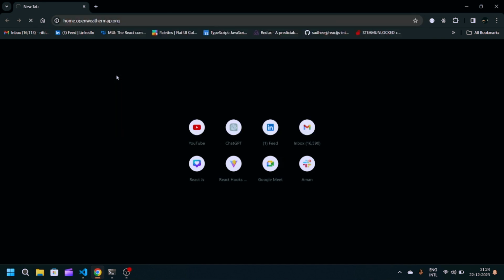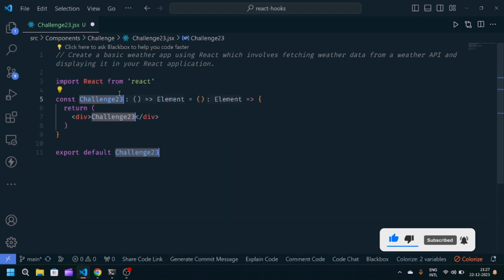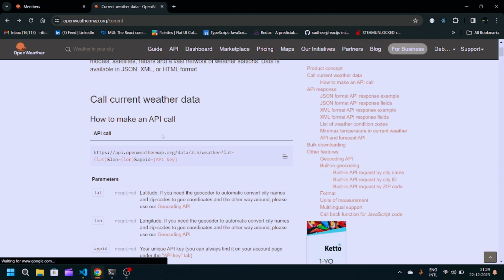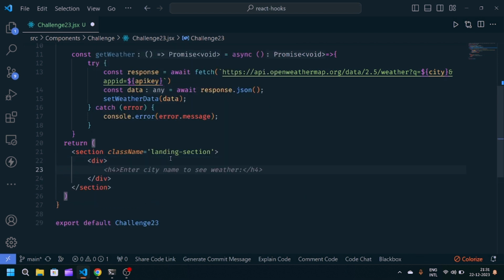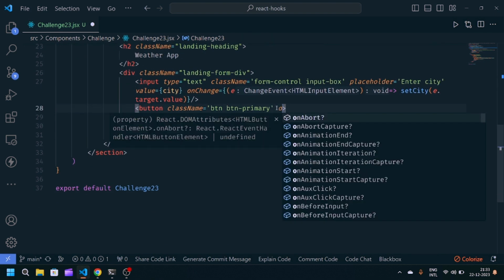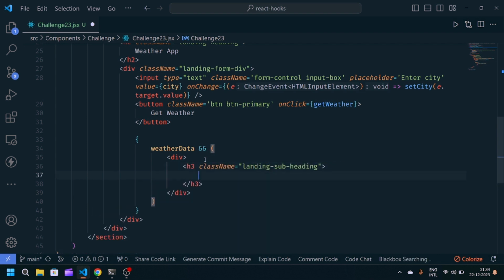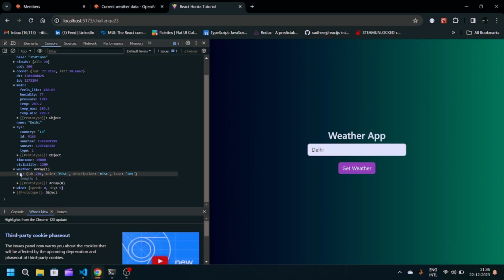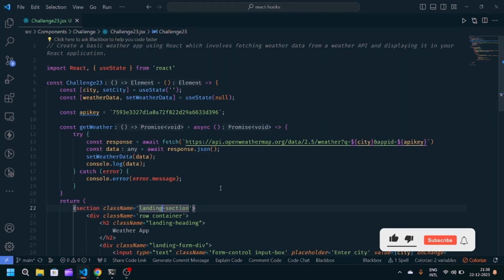#23 React Js Challenge Day 23 | Weather app using react js (openweathermap api tutorial)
Your Quaris -
weather app using react
react js assignment 1
react js coding practice 2
weather app using react js
how to create weather app using react js
how to create weather app in react js
react weather app
how to use api in react js
weather app using html css and javascript
best weather app using react js
reactjs interview questions and answers
openweathermap api tutorial
javascript and react tutorial
react js website project
getting started with react js
single page application react js
learning react js for beginners
state management in react js
how to fetch data from api in react js
weather api javascript
how to make a weather app
weather app javascript
fetch api call on button click in react js
how to make an api call using button click in react js
api call on button click
onclick api call